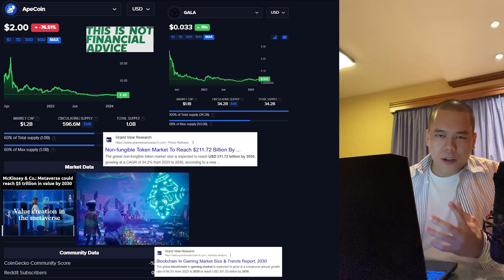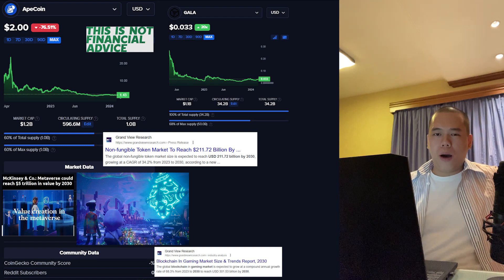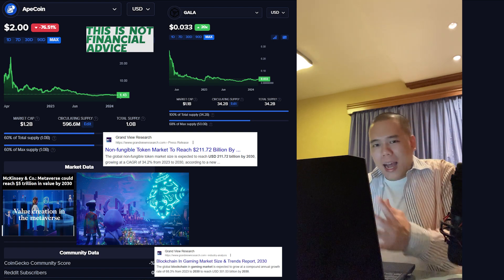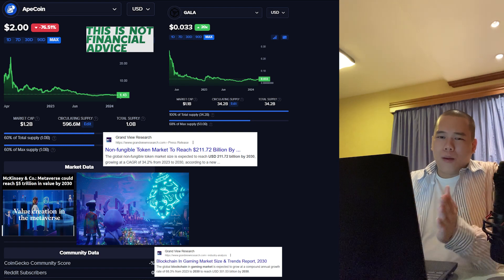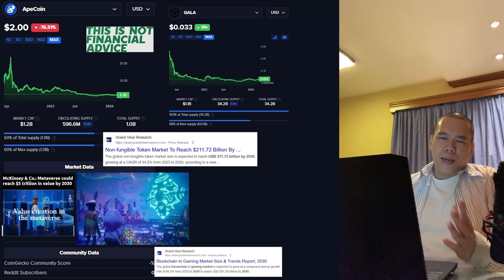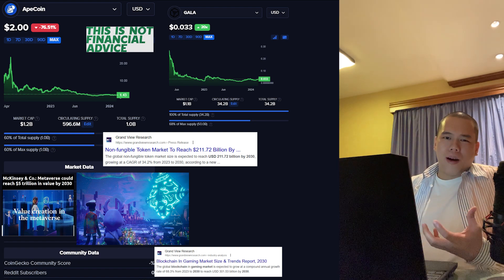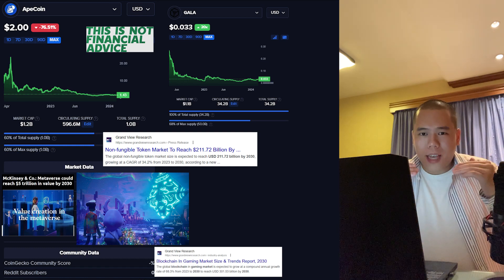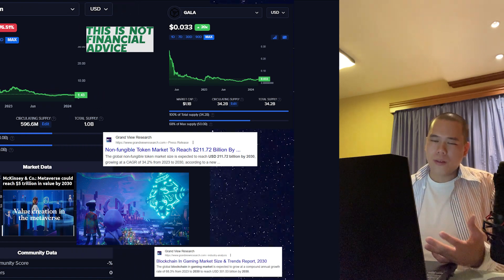$1,000 ApeCoin vs. $1,000 GALA – Who Wins? | APE or Gala Games?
In this video I talk about the ApeCoin – APE & Gala Games – GALA!

TIMESTAMPS
0:00 ApeCoin Explained
2:28 My Thoughts on GALA
4:19 Market Cap
4:37 My Pick
5:39 Price Prediction Videos